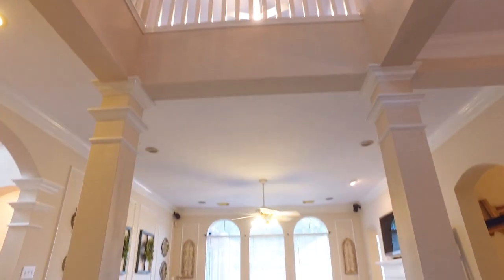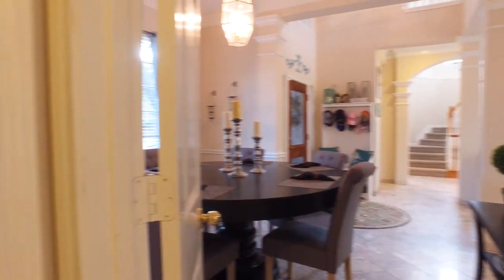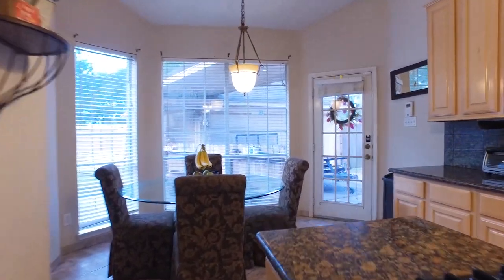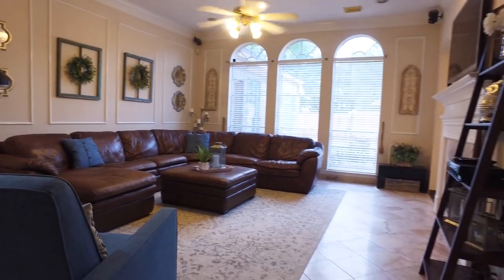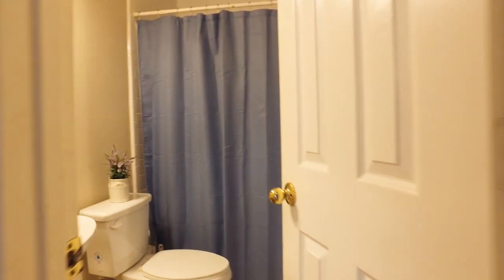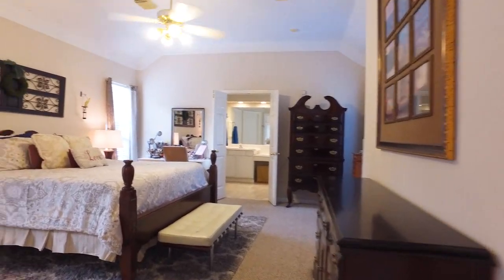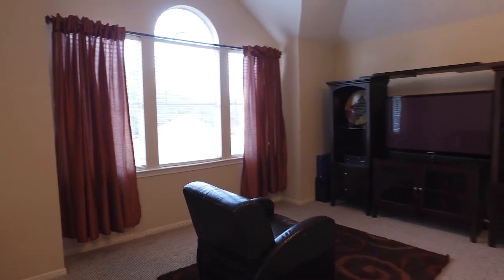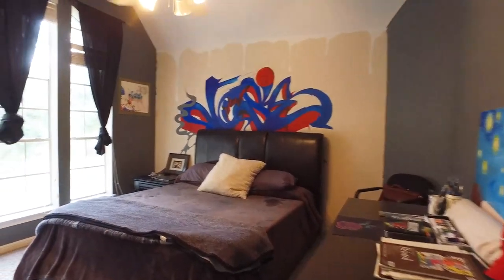7415 Springdale Dr, Sugar Land, TX 77479 With Voice Over